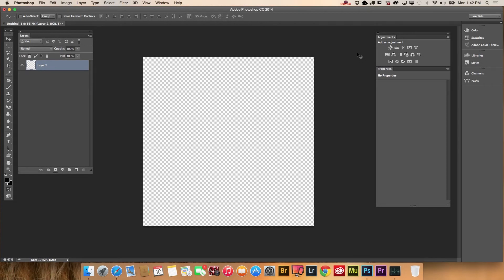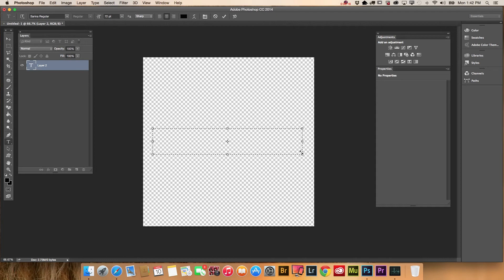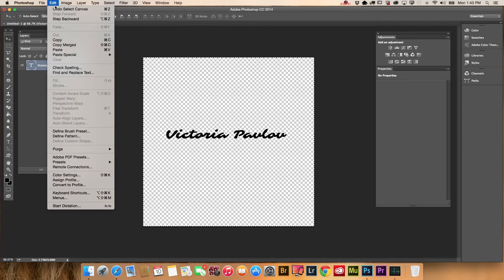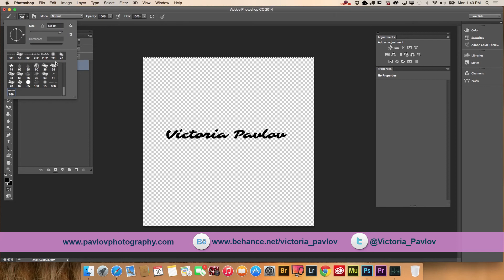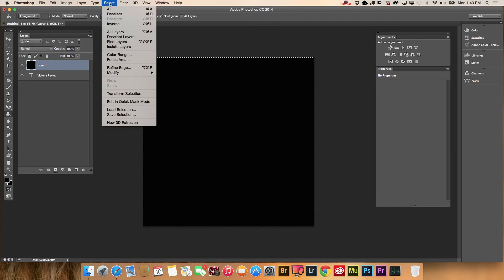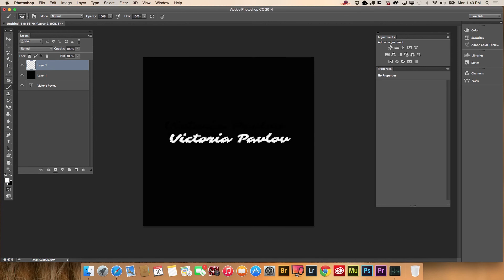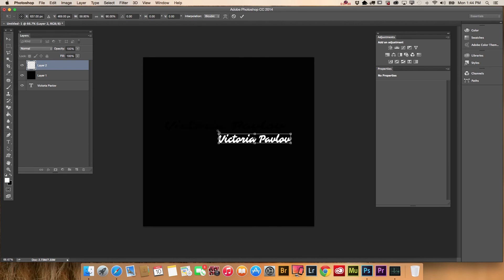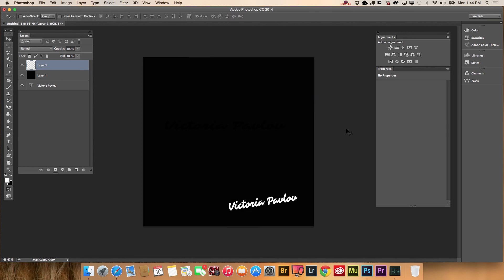How To Create a Signature Brush in Photoshop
In this tutorial I'll show you how to create a brush out of your signature so that you can apply your signature to any canvas in Photoshop with a single click.